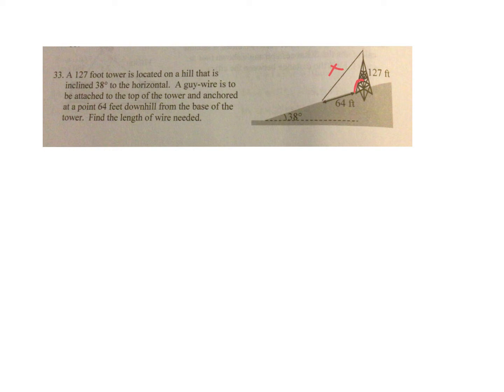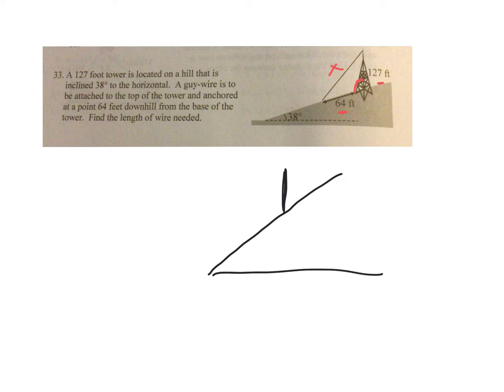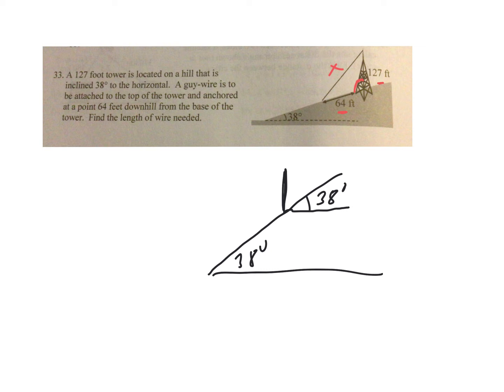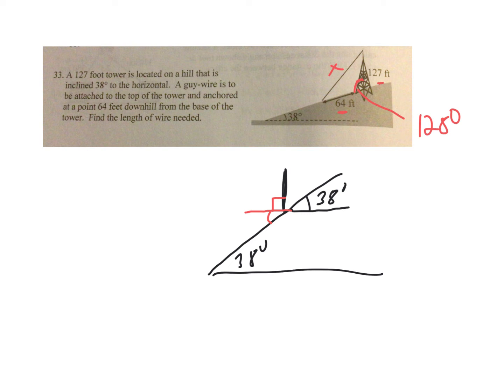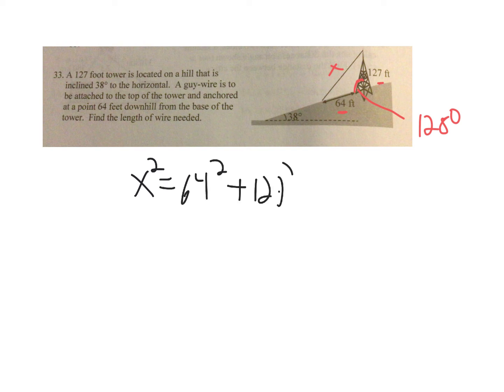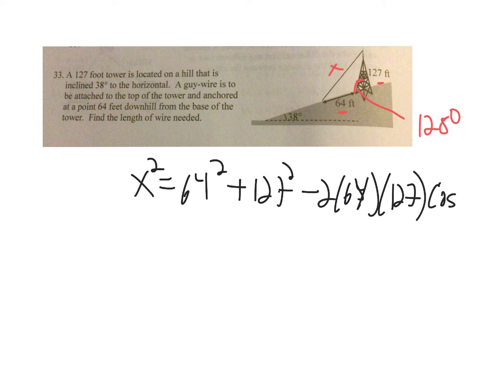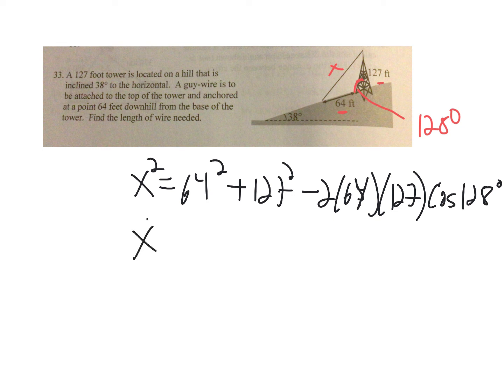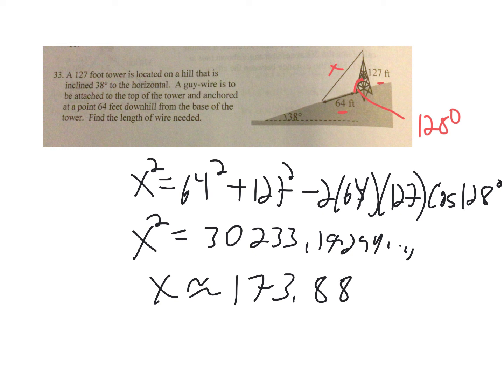P288 #33 1.mp4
Guywire length